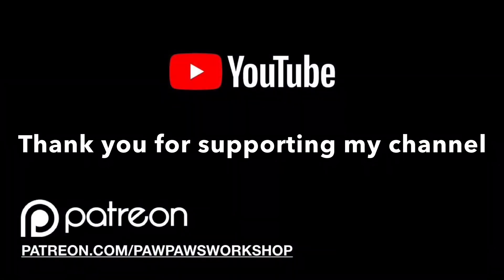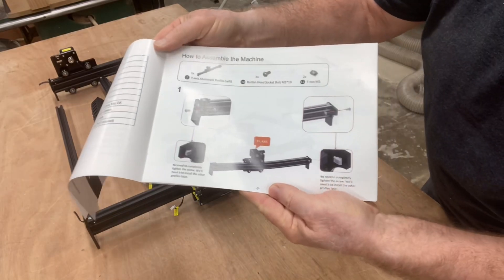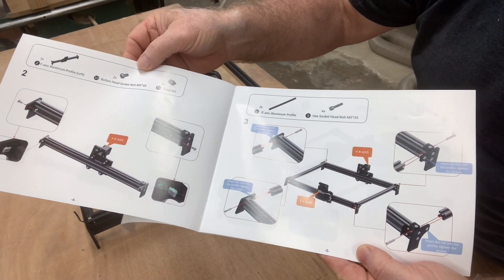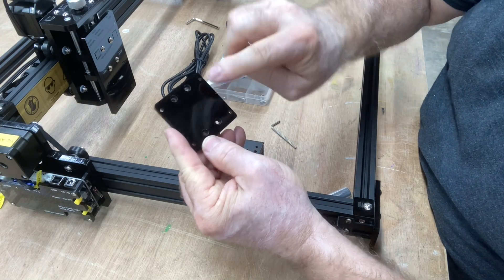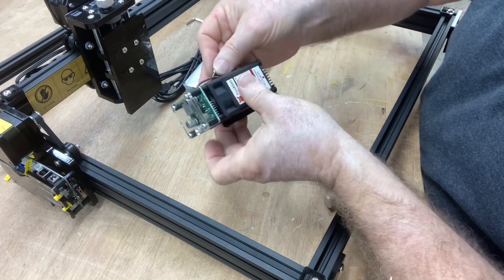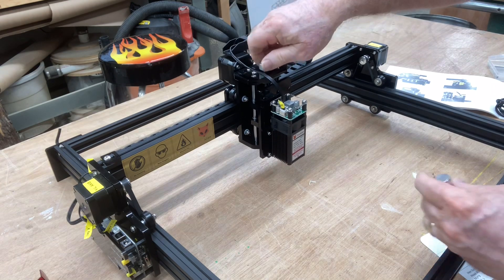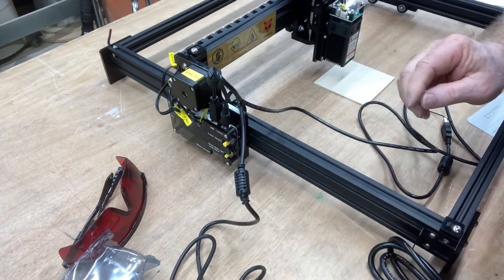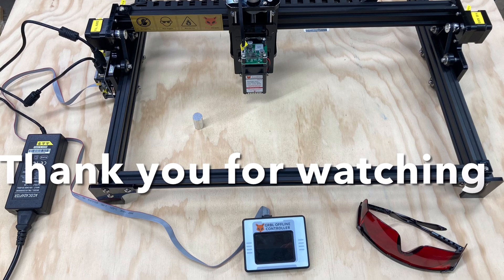FOXAlien Reizer Laser Engraving Machine Assembly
It only takes about 15 minutes to assemble.  Can't get much easier than that.  This is a perfect entry level budget friendly laser.

Frequently needed supplies:
90 degree v-bit
60 degree v-bit